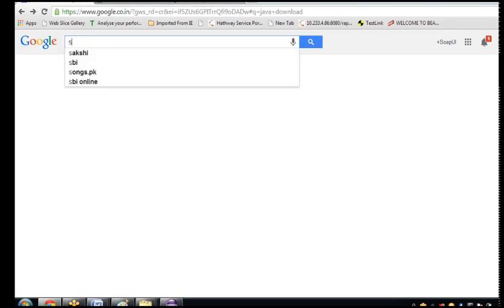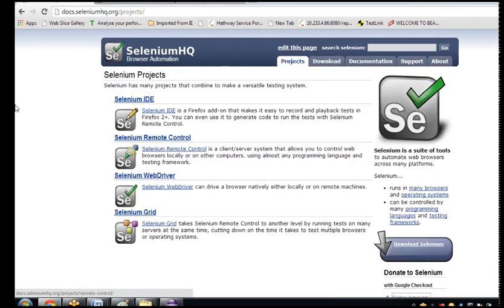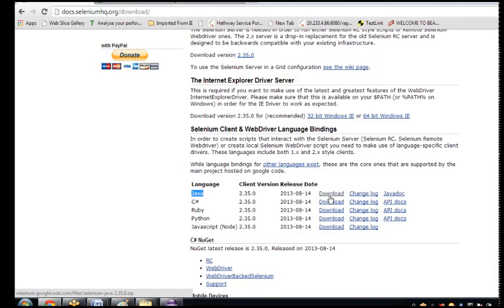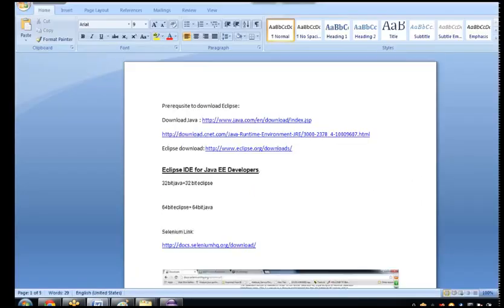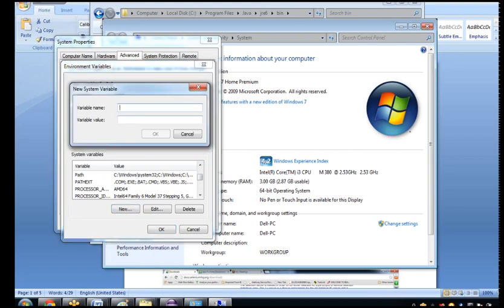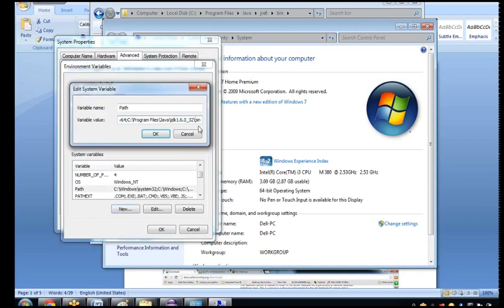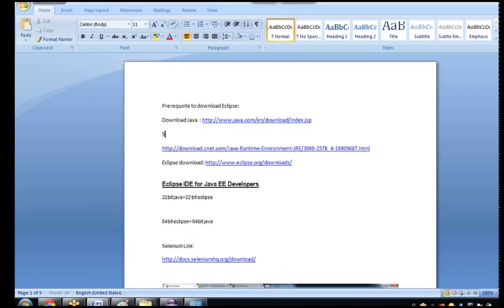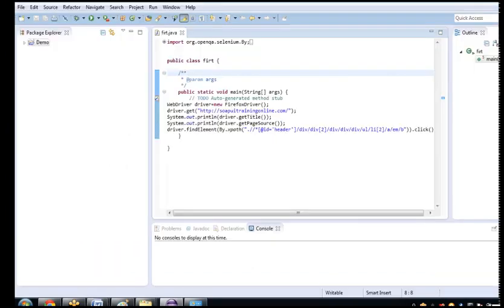007 Selenium Jars downloadConfigurtion